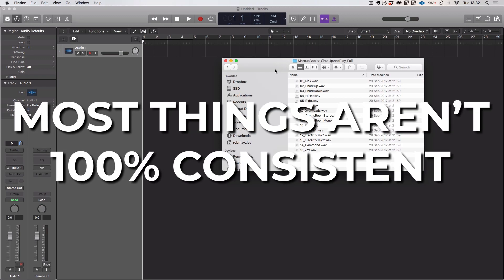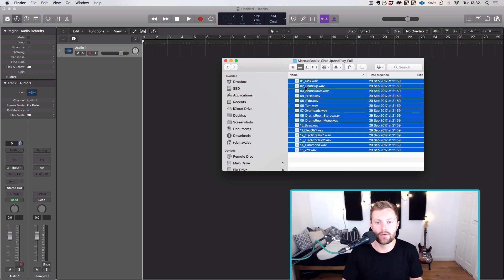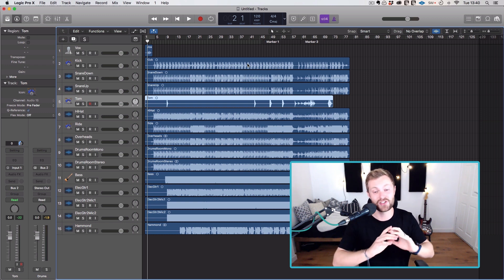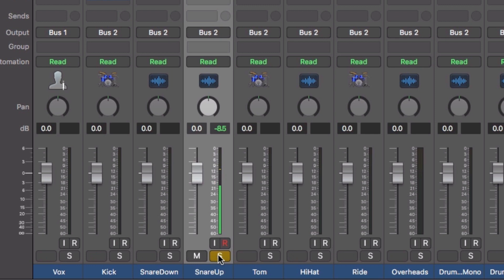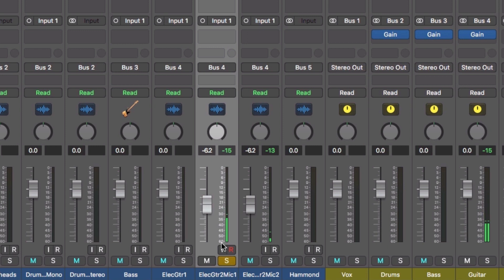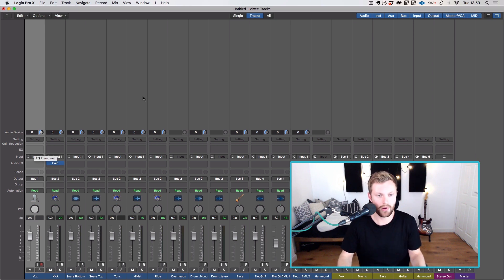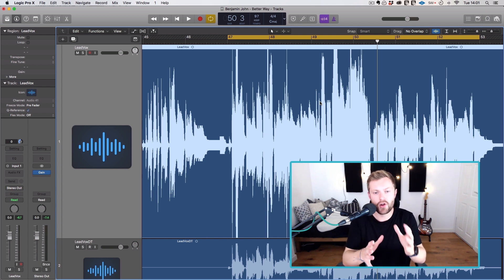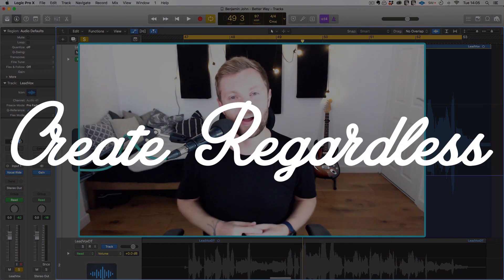Do this every time you mix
02:16 - #1 Organization

- Import your files or consolidate audio files
- Rename files to make more sense while mixing
- Add markers
- Route audio to submixes/effects

04:38 - #2 Checking Your Tracks

- Ensure all audio is there
- Check for corrupt audio or any other mistakes

05:18 - #3 Gain Staging

- Make sure none of your tracks are clipping
- Add gain plugin to tame tracks that are too loud

07:01 - #4 Checking Phase and Polarity

- Check polarity and phase on multi mic recordings
- e.g. drum kits, guitar amps, vocals with multiple mics

12:17 - #5 Applying Surgical EQ

- Remove objectively bad sounds from tracks
- Things like a ring in a drum, muddiness, unnecessary low-end, etc.
- Do this in solo, but be sure to just focus on bad sounds. Save the shaping for the full mix

14:51 - #6 Vocal Automation

- Bring up quiet parts and lower loud parts of the vocal
- Make it more consistent
- That way when you apply EQ and compression in the mix, it's easier and sounds even more consistent after
- Do it by hand or use something like Waves Vocal Rider

Shut Up and Play by Marcus Boeltz

Most things in mixing aren't 100% consistent. Maybe there's stuff you do in 90% of mixes, but every now and then you do it differently. Personally, there is one thing that I do in every single mix without failure.

You ready?

I prepare the mix before I start mixing. This may sound boring, and I think this is why a lot of people skip over this phase. I think preparing the mix is vital and sets you up for a great mix.

Watch now to learn what mix prep is, why it's important, and how you can do it in your next mix. Don't forget to download the free cheat sheet